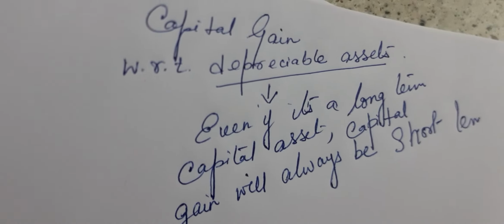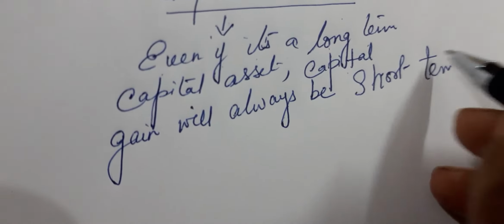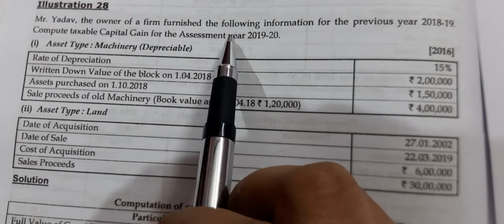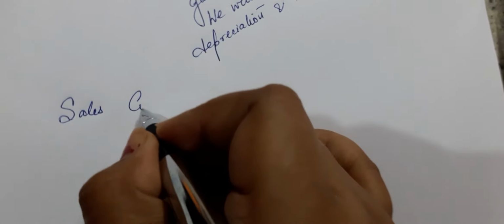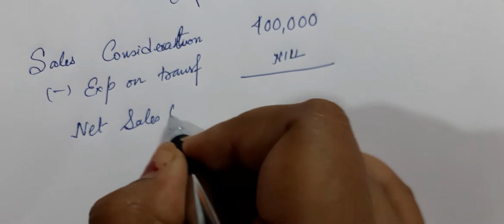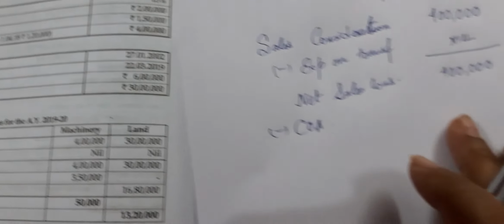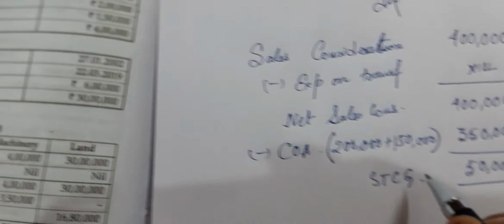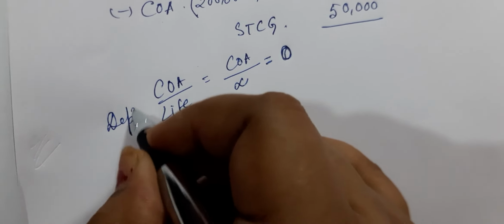Capital Gain on Depreciable Asset